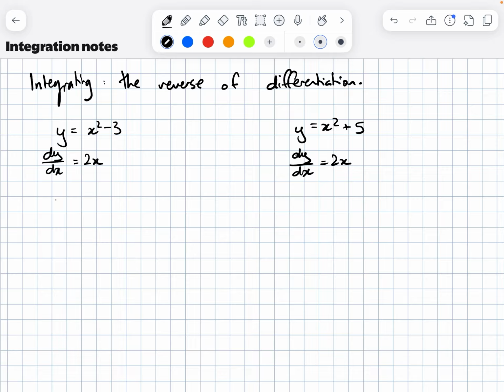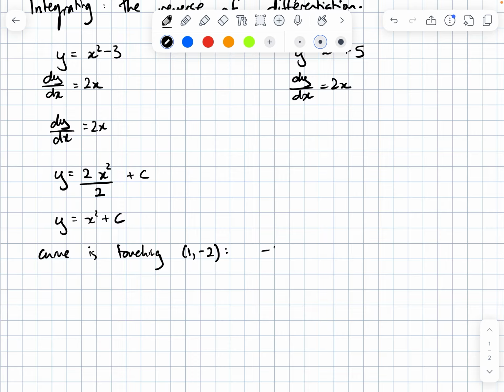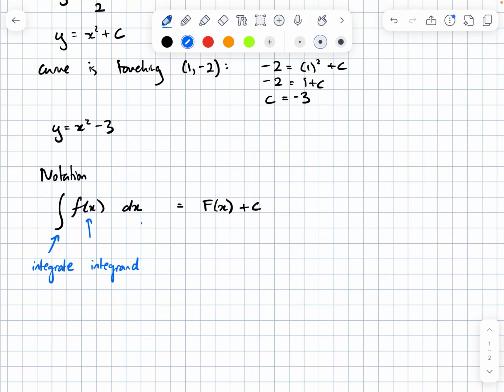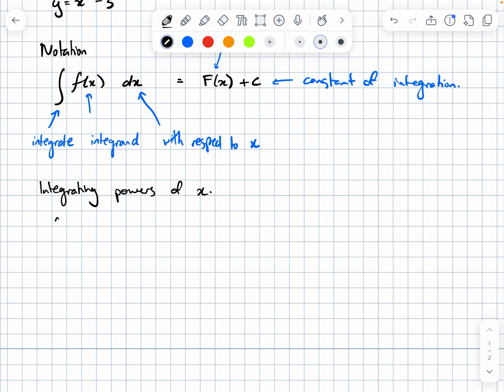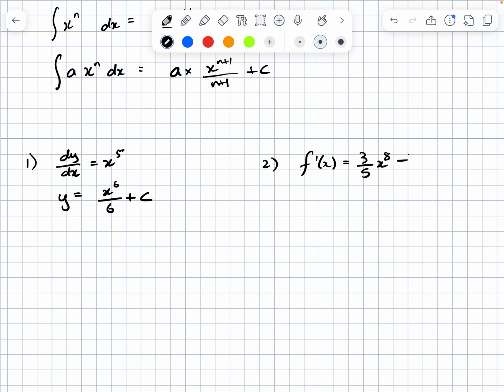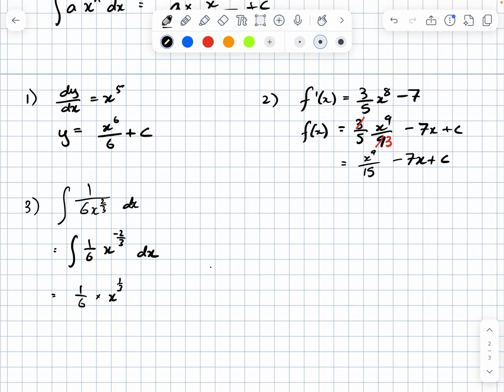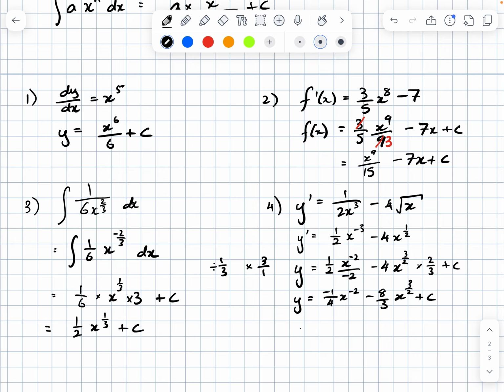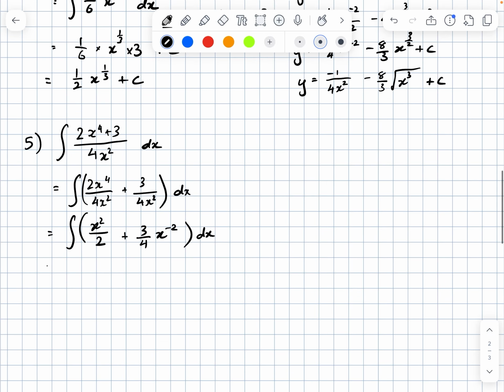1. Integrating power functions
NCEA Level 3: Integration introduction and integrating power functions

0:00 Introduction
3:43 Notation
6:03 Integrating powers of x